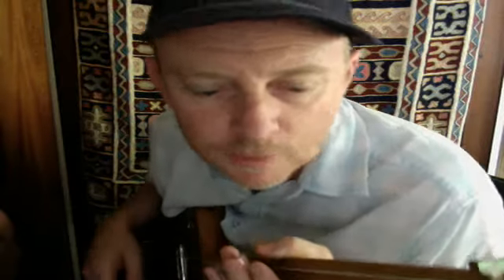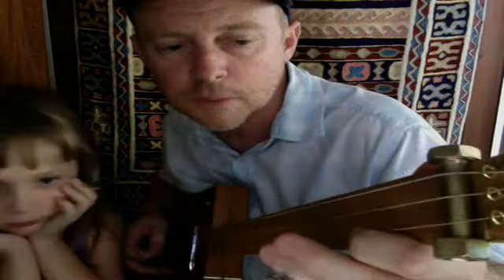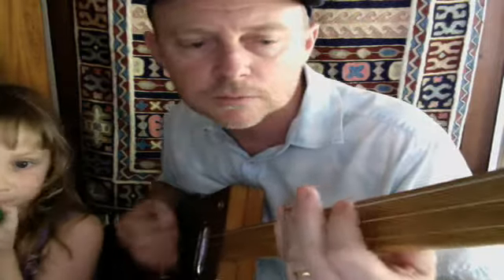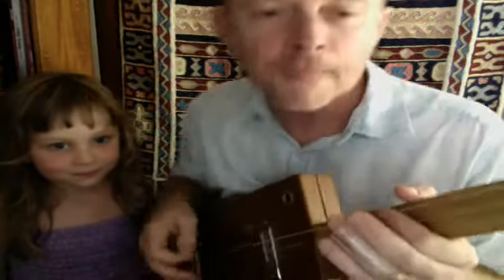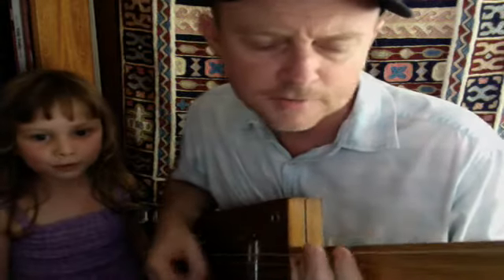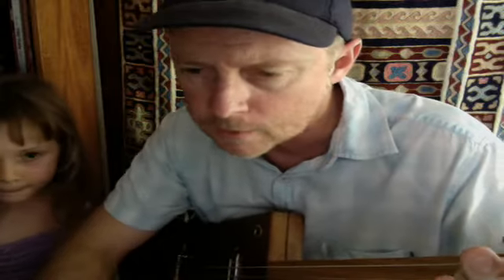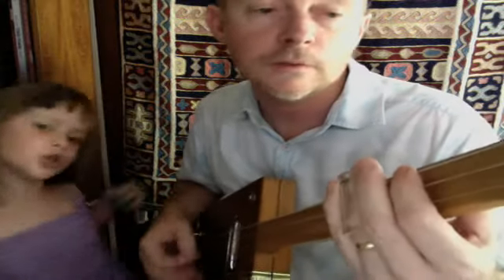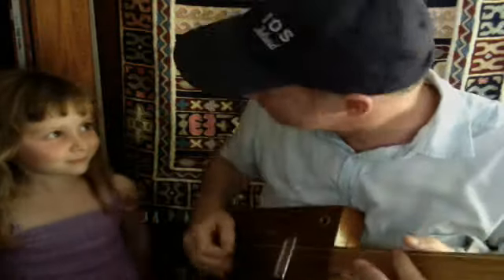How to play Satisfaction on a 3 String Slide Cigar Box Guitar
Here is how to play Satisfaction on a 3 String Slide Cigar Box Guitar by Nigel McTrustry